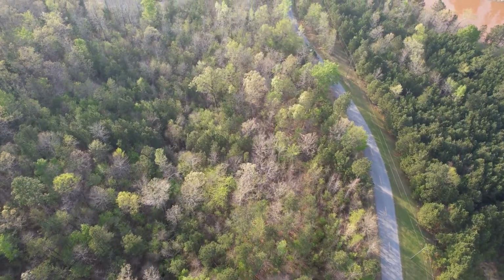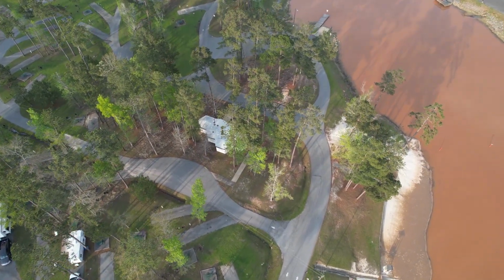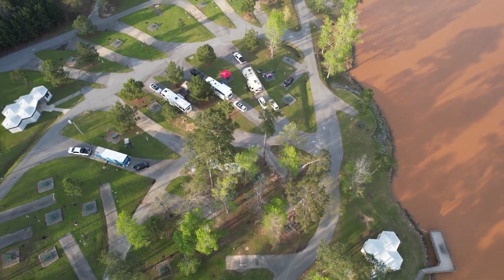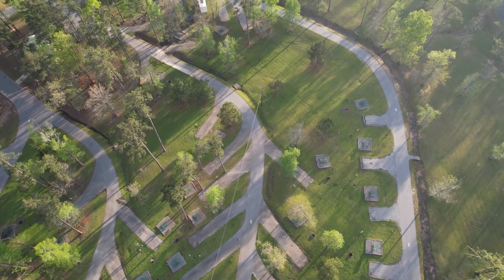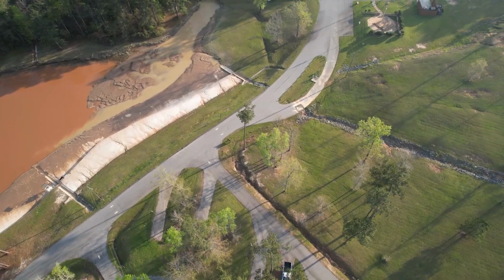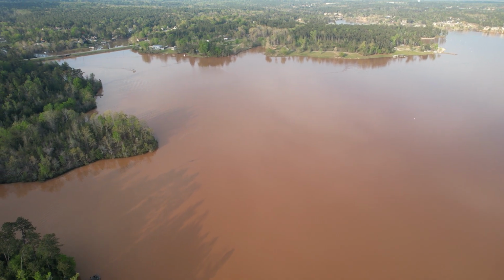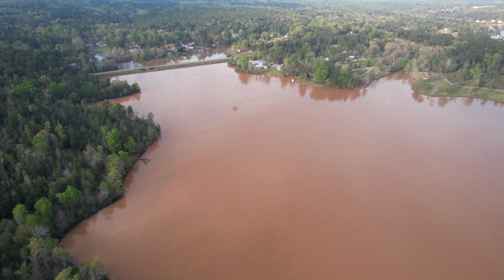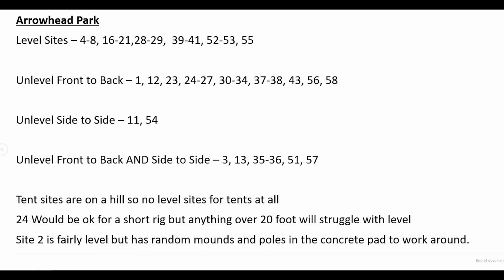Tiny House Review of Lake Tobesofkee Campground in Lizella, GA with MAJOR warning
Hang out with us as we do a review of the RV campground at Lake Tobesofkee in Lizella, GA. This small park about 15 minutes from Macon, GA was our tiny house camping spot for 8 days so check this out to see how we felt about the park. We cover, ease of entrance, big rig friendliness, internet speeds, amenities, and a HUGE warning to those coming to stay.

Make sure to follow us along on social media @TheTinyHouseTravelers to see our day to day adventures.

My wife and I are full time travelers inside of our 32' Tiny House, The Blueberry. We travel along with our slightly chunky Pitbull and 7 cats so it is always an adventure wherever we go. We love to eat, find waterfalls, learn anything new, and watch anything great on TV so if there is anything cool to do near where we stay, we try to get out to it. If you are looking to go full time, build a tiny house, or just love to see the places that people visit then make sure to follow us here and on all of our social medias for updates as often as we can.